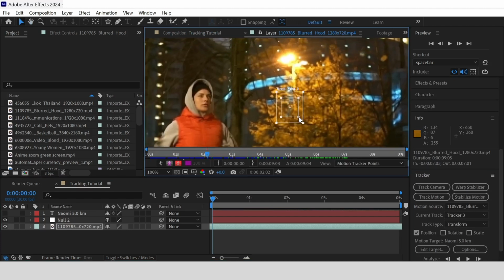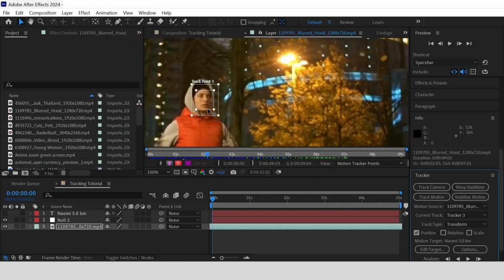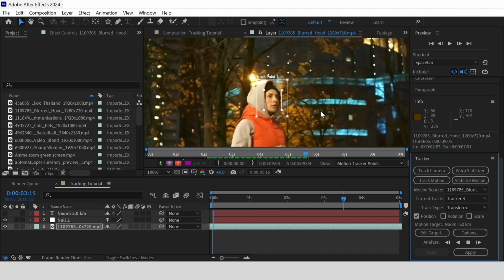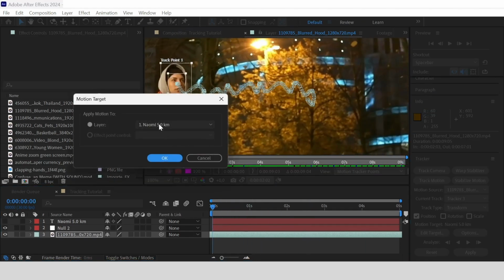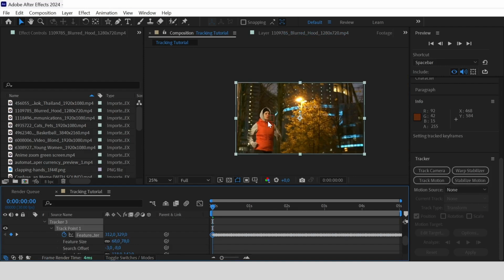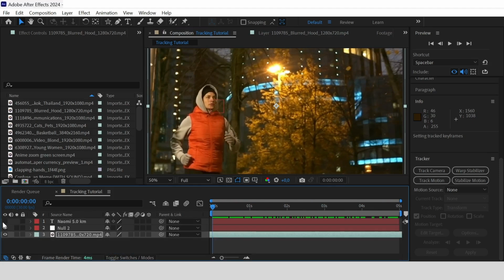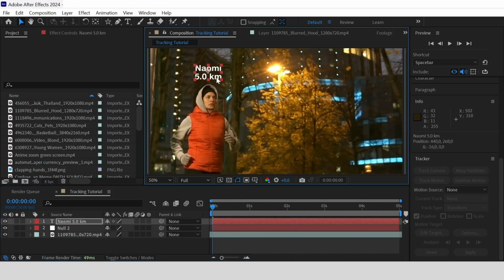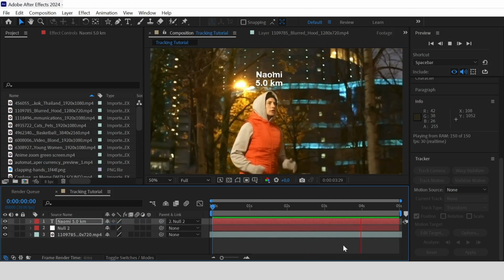EASY! How to do Motion Tracking | 1 Minute After Effect Tutorial